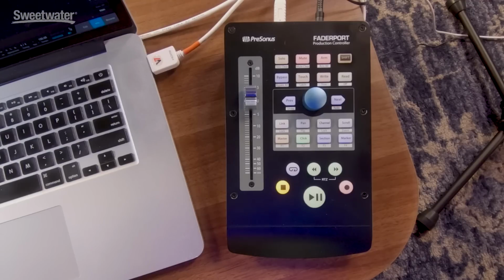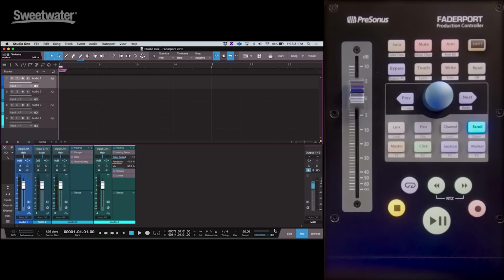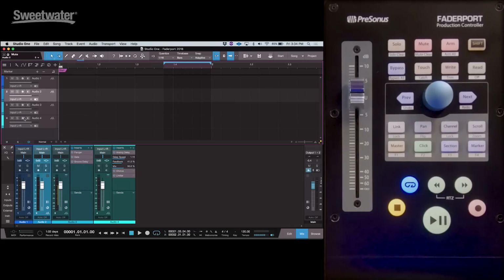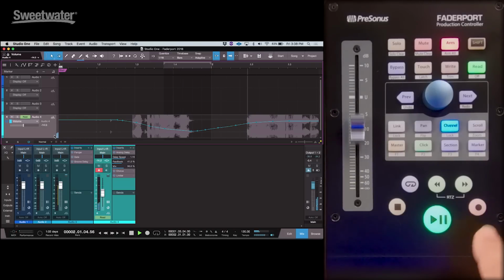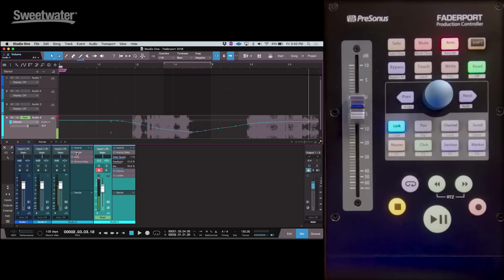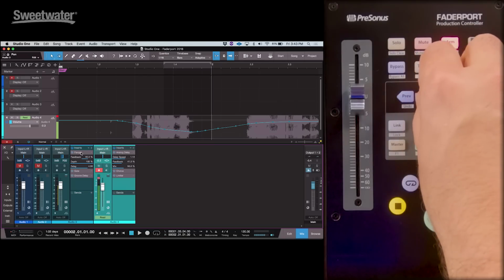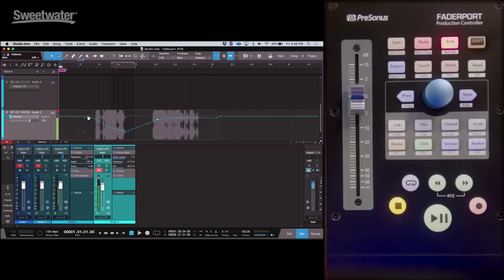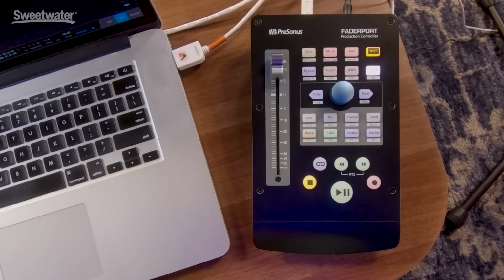PreSonus Faderport Control Surface Review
Taking a cue from PreSonus' FaderPort 8 and 16, the upgraded 1-channel FaderPort offers tightly integrated, optimized workflows and expanded DAW compatibility. Take control of your mix with a touch-sensitive, 100mm long-throw, motorized fader and 360-degree push-button encoder. Speed up your productions with convenient transport and automation controls. Enjoy seamless, native support for Studio One, as well as compatibility with Logic Pro X, Cubase, Live, and more via Mackie's Control Universal emulation.